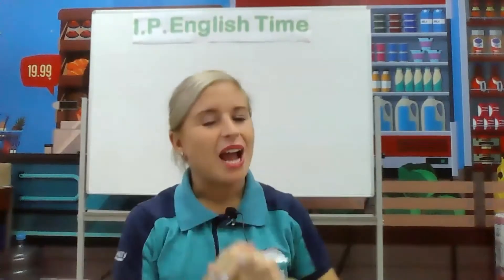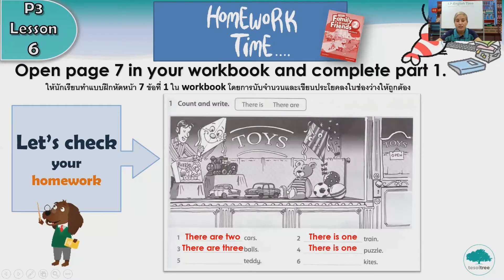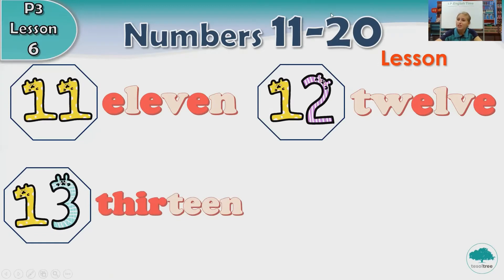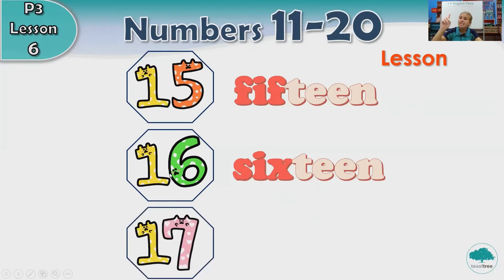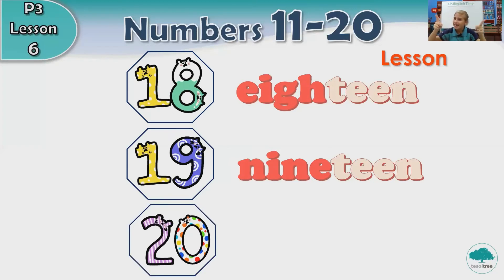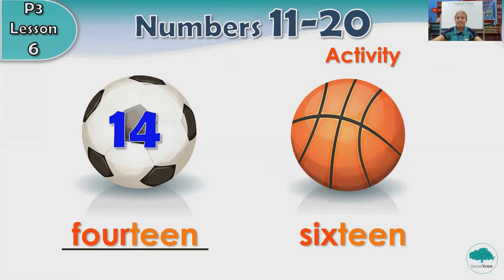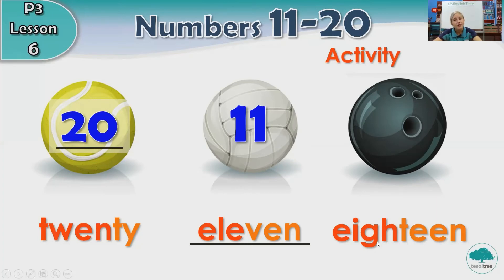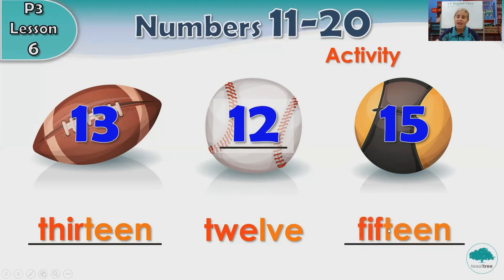I.P. English Time For P.3 - Numbers 11-20 Lesson 6